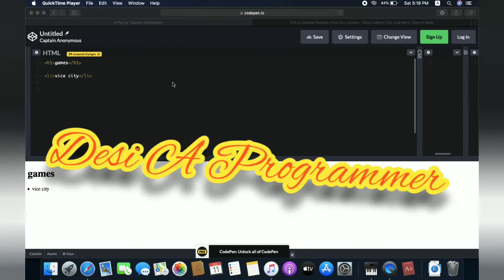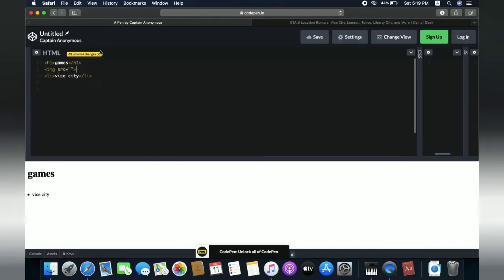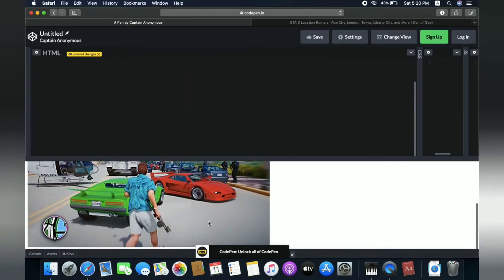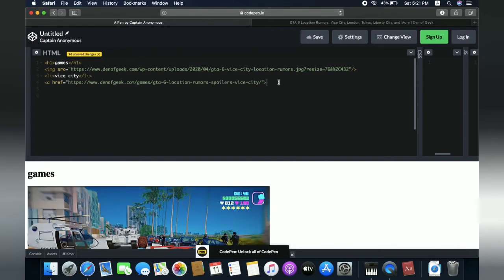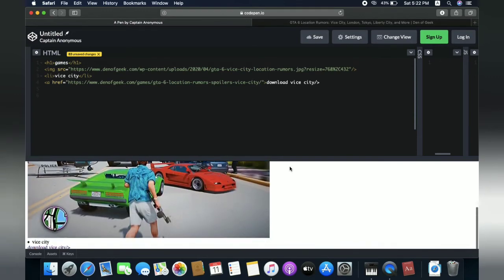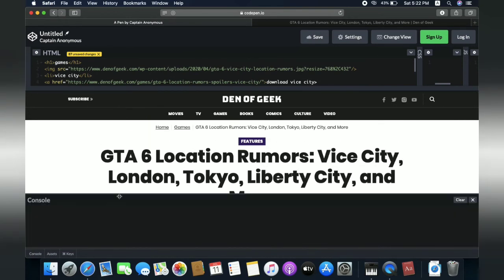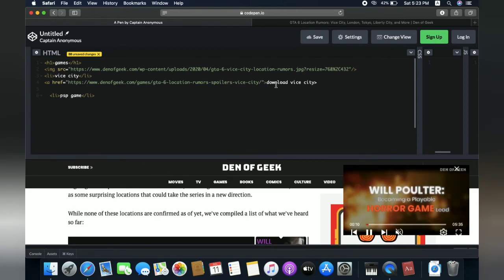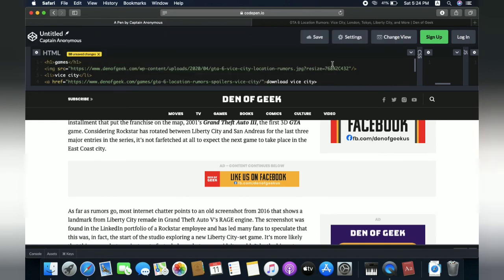Basic Of HTML Session: 3 Put Image And Links Into Webpage